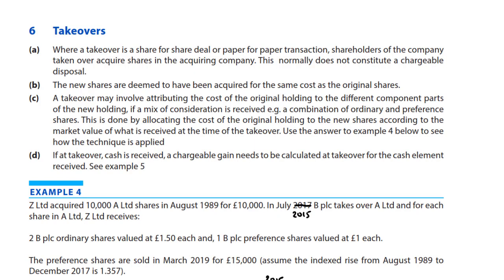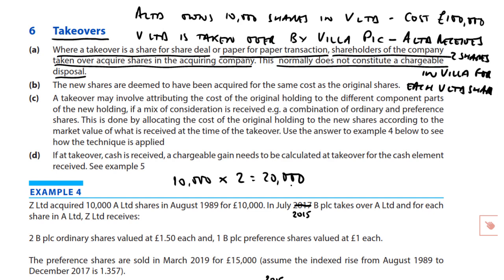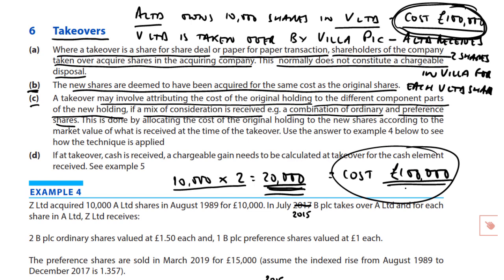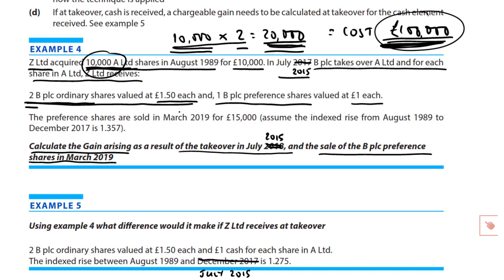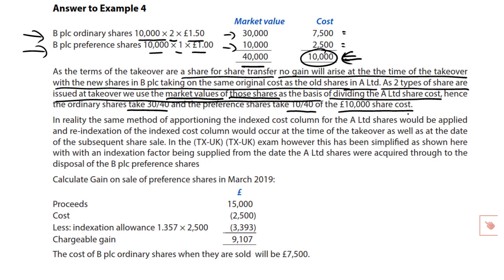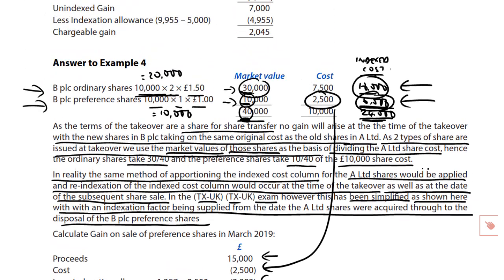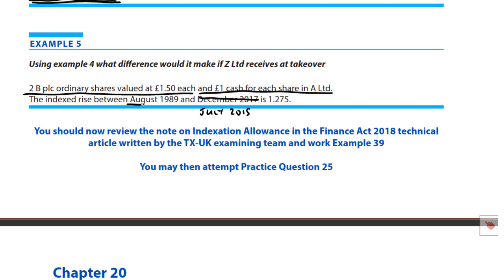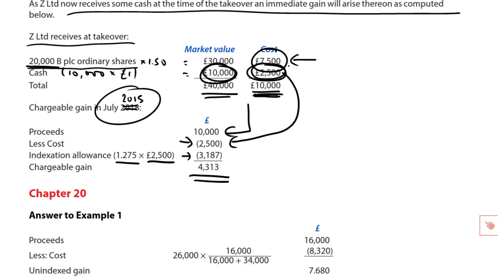Chargeable gains part 3 - ACCA Taxation (TX-UK)